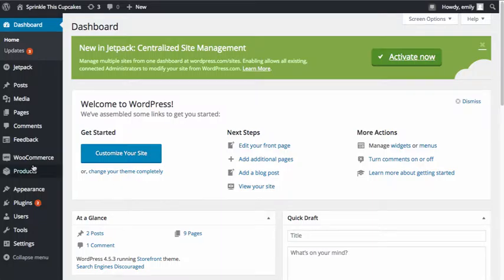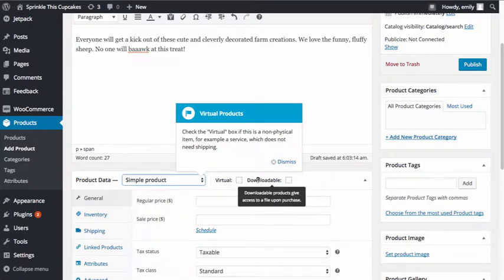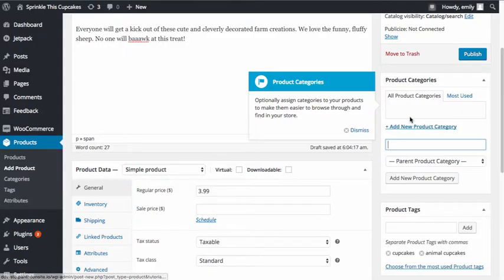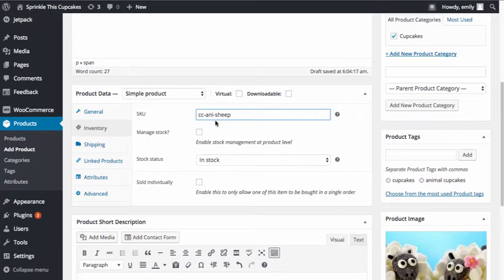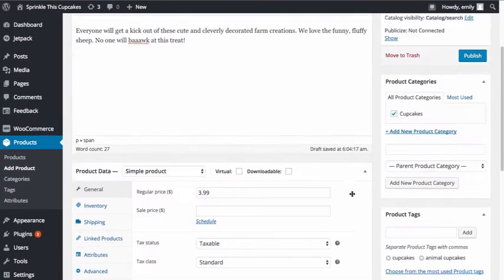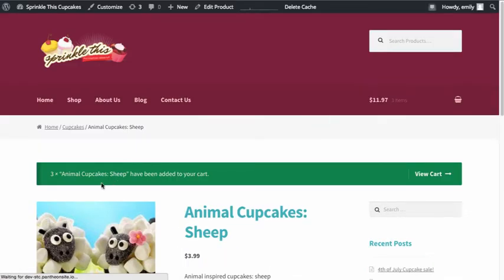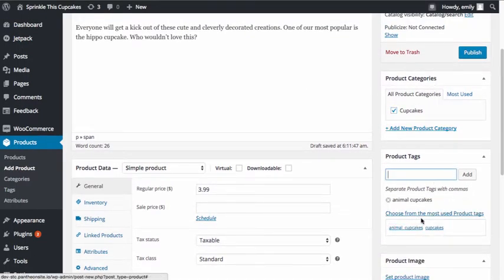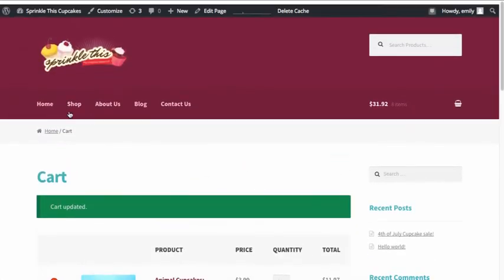06-02 wooCommerce basic products